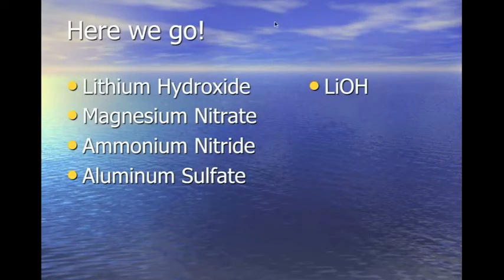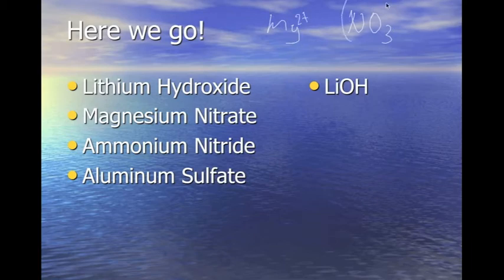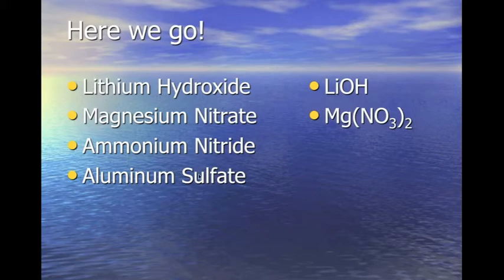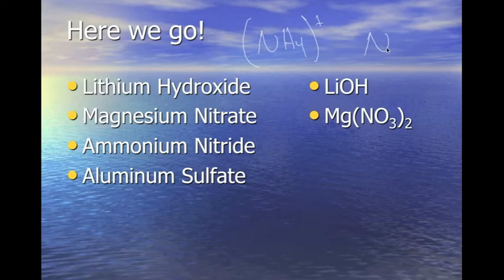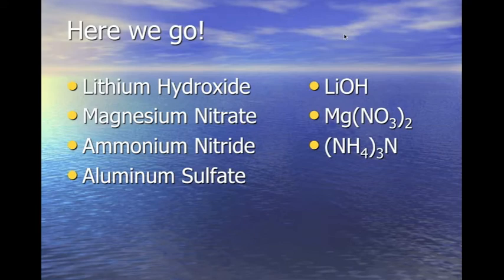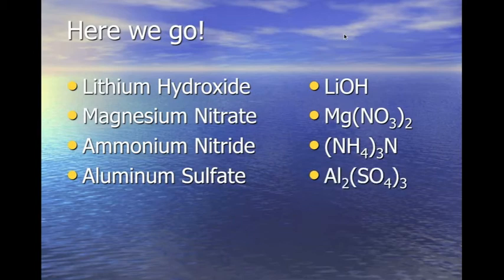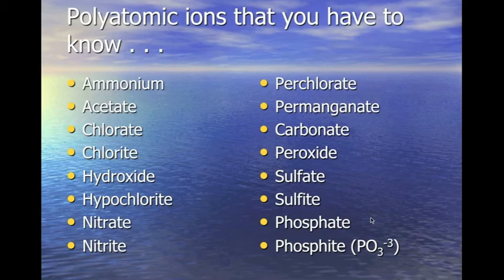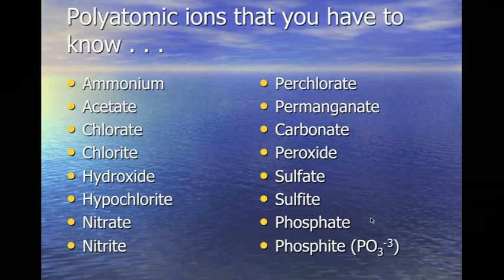Chapter 7.1 Naming Ionic and Covalent Compounds Part 2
In the video, we will be looking at how we name binary ionic, covalent compounds, and naming polyatomic formulas. I will also discuss how to write the formulas for ionic and covalent compounds.